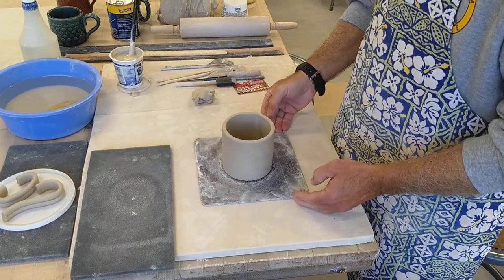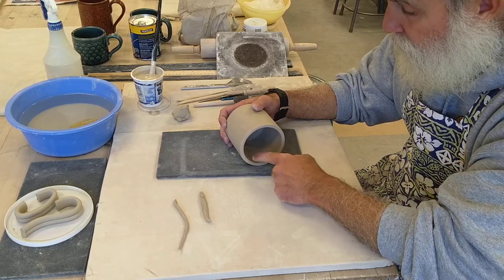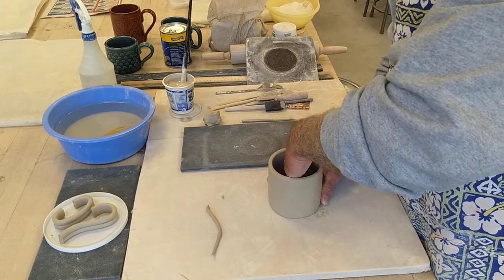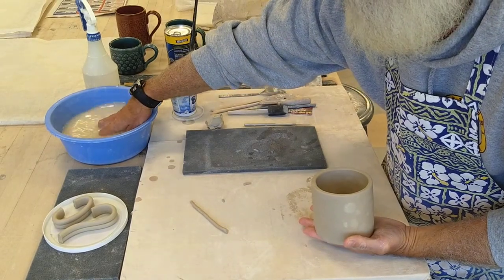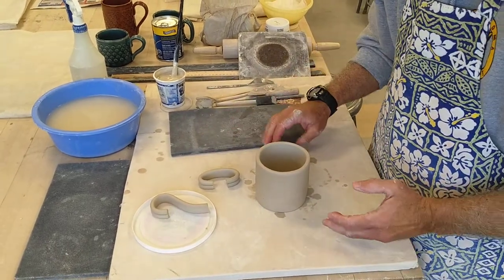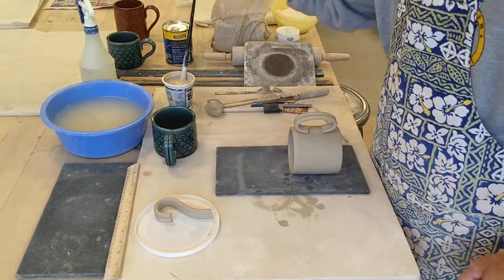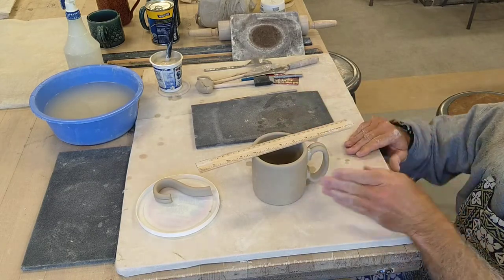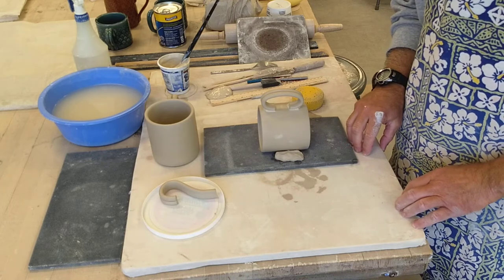Slab Mug (Part 2)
Finishing the Slab Mug project.  Demonstration on adding coils(worms of clay) in the seams to reinforce the joins, placing and attaching the handle, and sponging and smoothing inside and out.